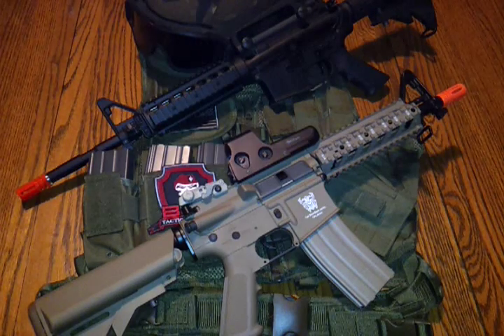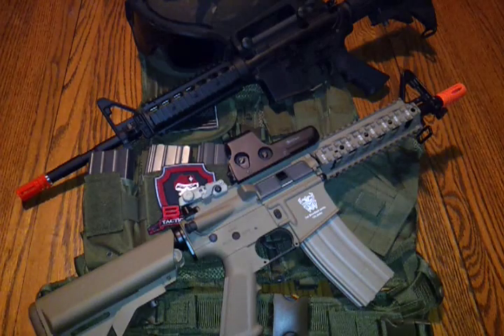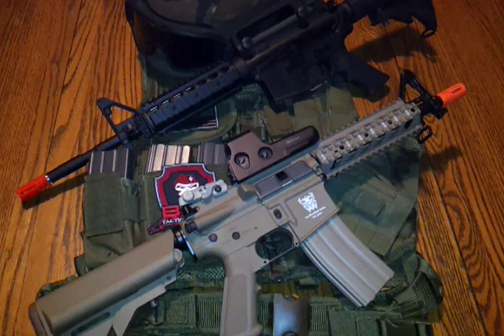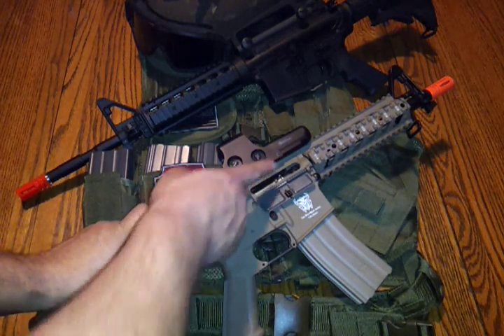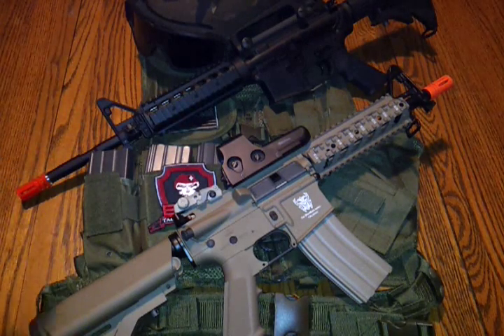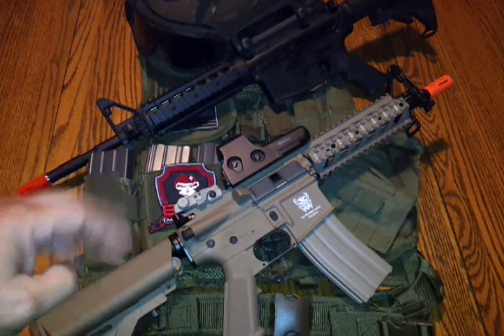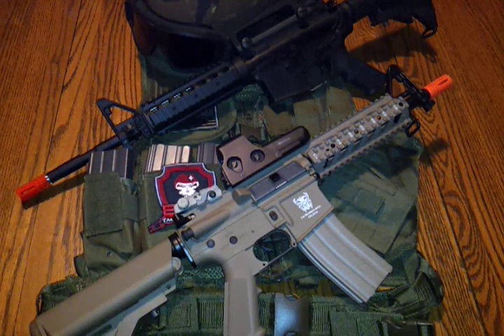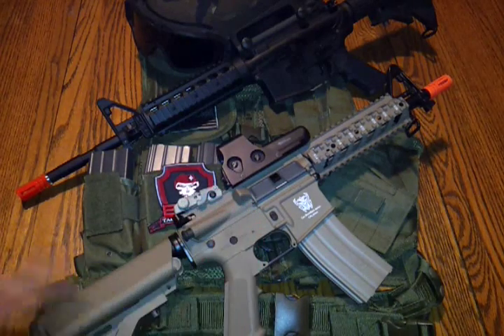G&G CM16 AND KING ARMS GHK GBBR'S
Here we compare the King Arms GHK Conversion and the G&G Armament GHK Conversion GBBR M4's